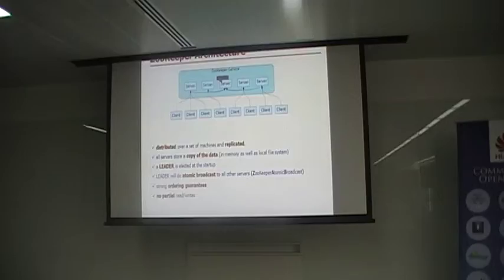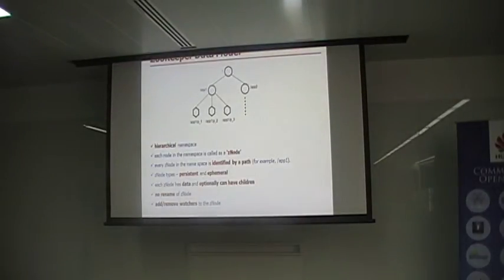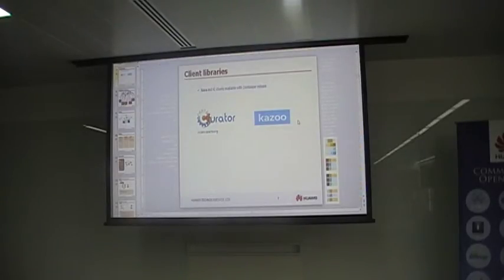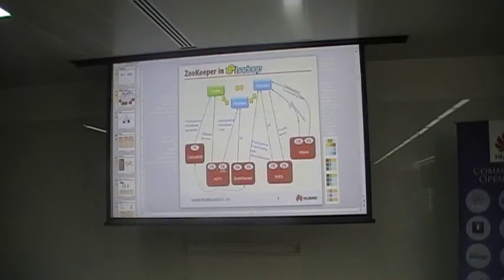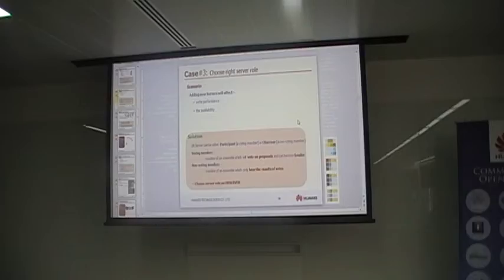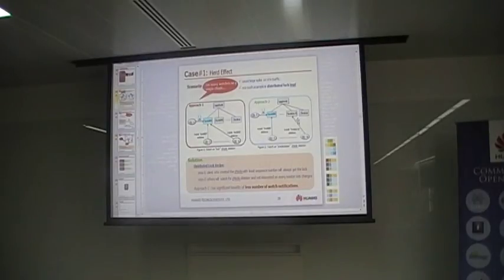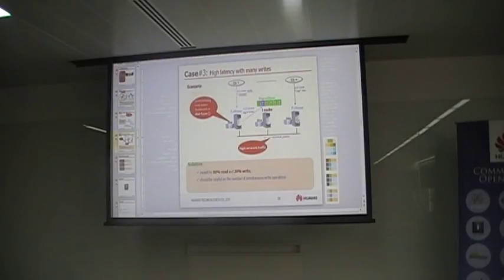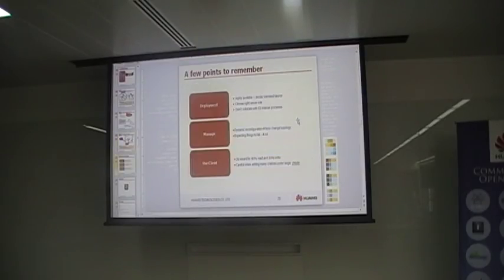Zookeeper in the Wild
Presented at Bangalore Apache Spark Meetup by Rakesh Radhakrishnan from Huwaei on 30/05/2015.